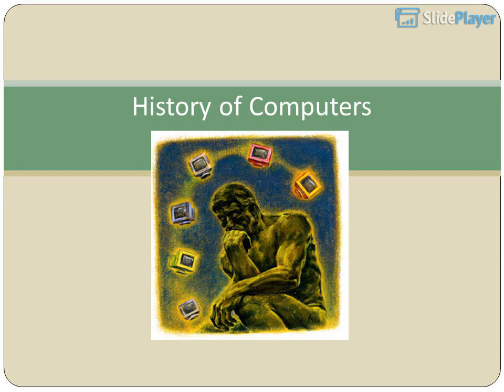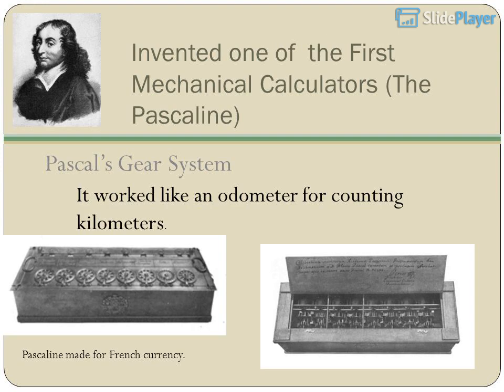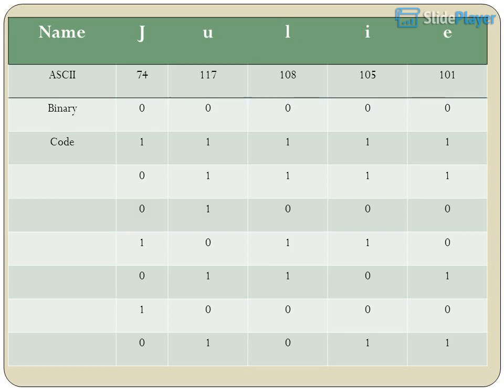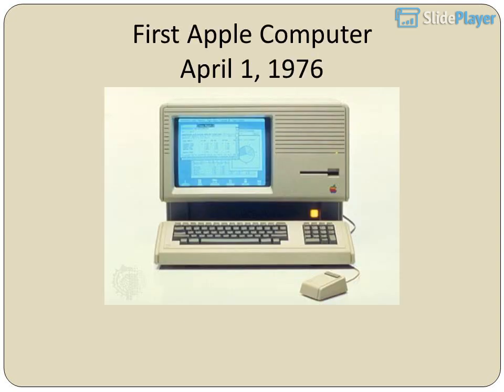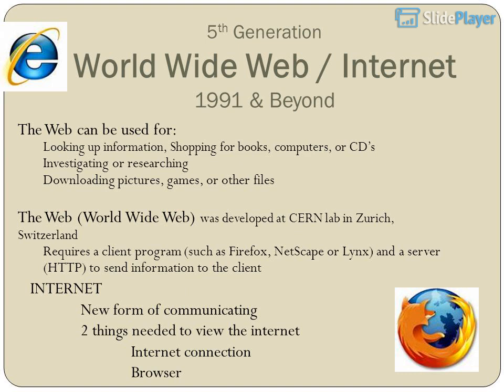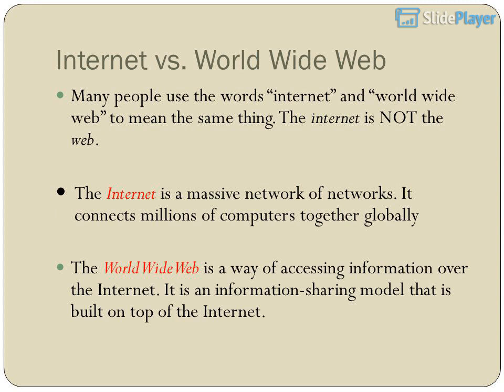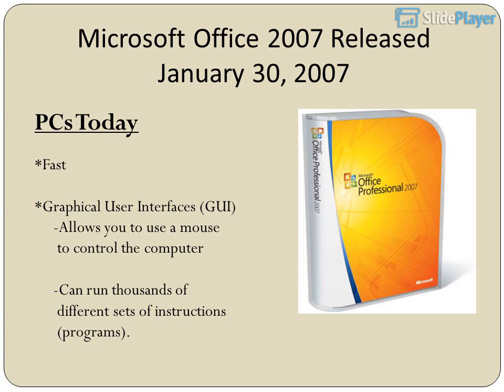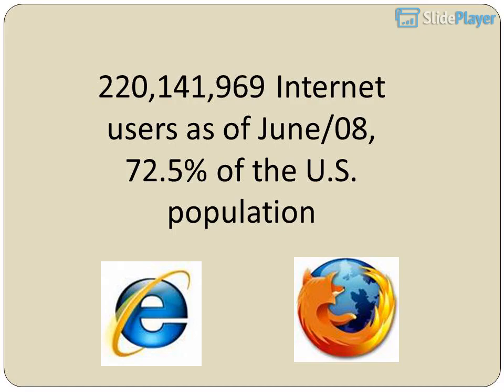History of Computers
This chapter is a brief summary of the history of Computers. It is supplemented by the two PBS documentaries video tapes "Inventing the Future" And "The Paperback Computer". The chapter highlights some of the advances to look for in the documentaries.
In particular, when viewing the movies you should look for two things:

The progression in hardware representation of a bit of data:
Vacuum Tubes (1950s) - one bit on the size of a thumb;
Transistors (1950s and 1960s) - one bit on the size of a fingernail;
Integrated Circuits (1960s and 70s) - thousands of bits on the size of a hand
Silicon computer chips (1970s and on) - millions of bits on the size of a finger nail.

The progression of the ease of use of computers:
Almost impossible to use except by very patient geniuses (1950s);
Programmable by highly trained people only (1960s and 1970s);
Useable by just about anyone (1980s and on).